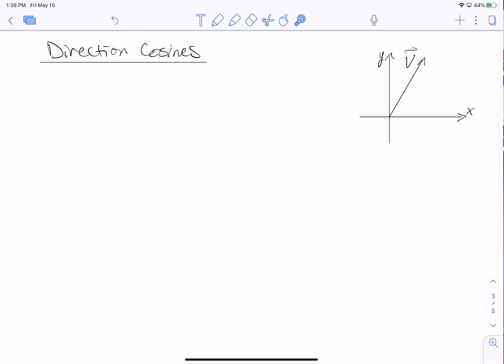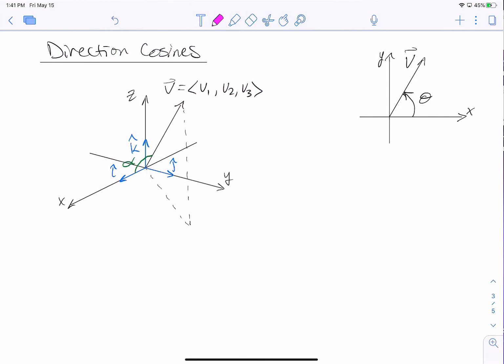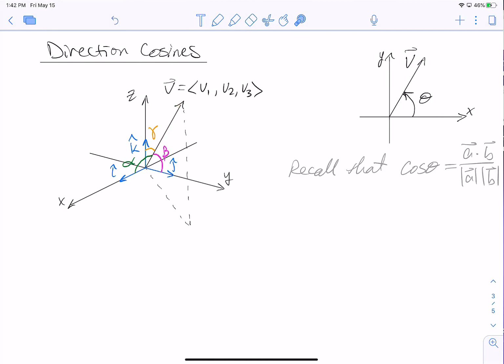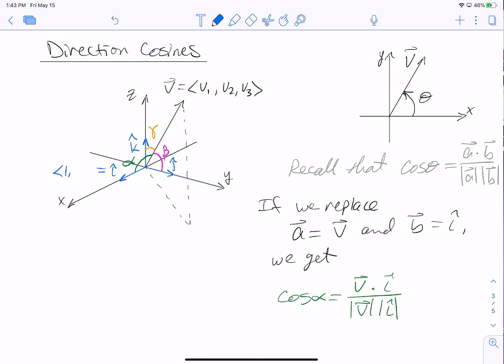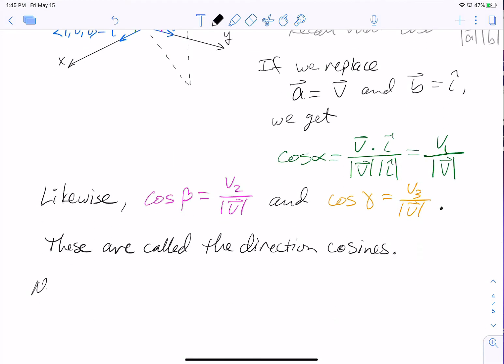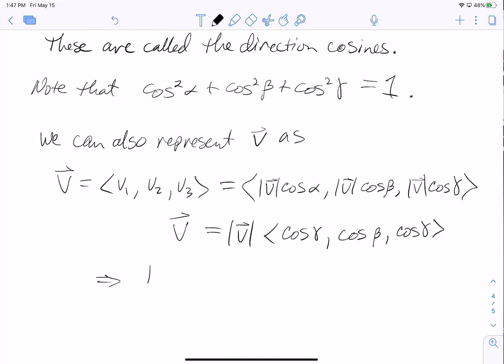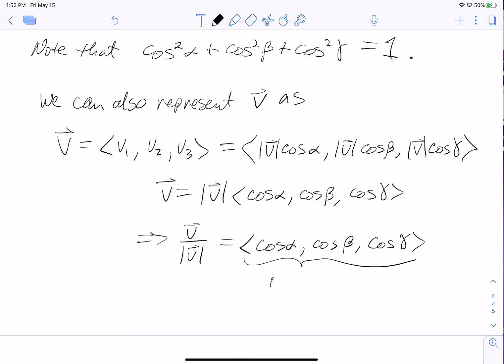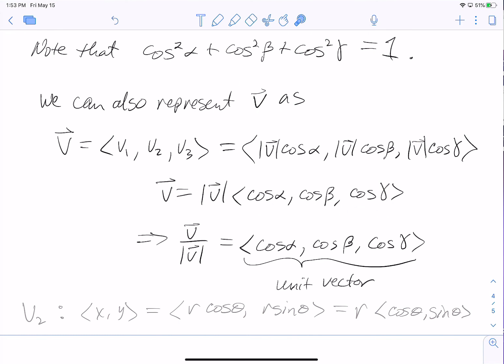Direction Cosines | Multivariable Calculus (12.3b)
The direction cosines of a vector and how they relate to its components and magnitude.